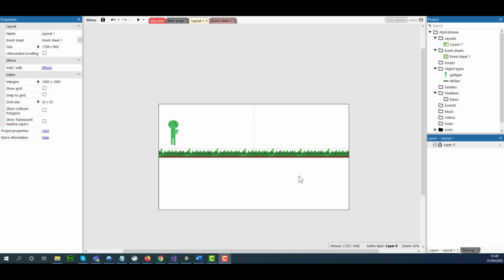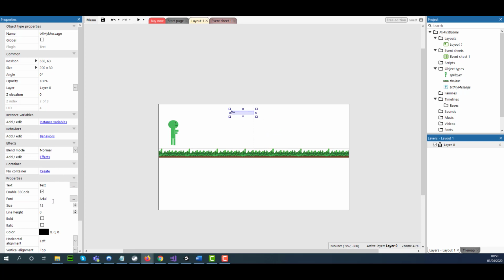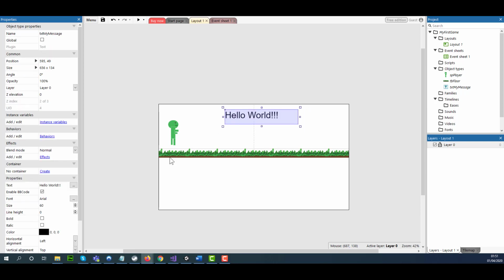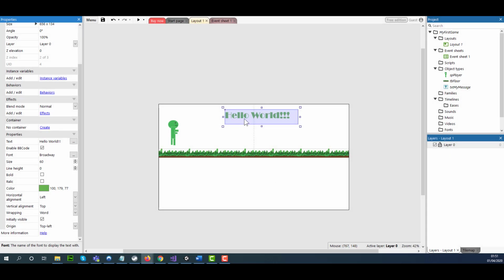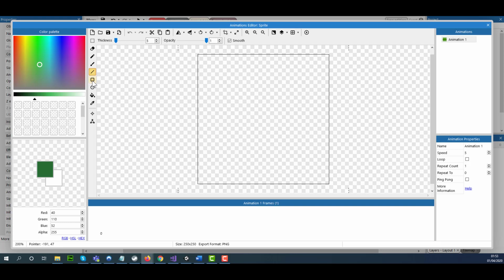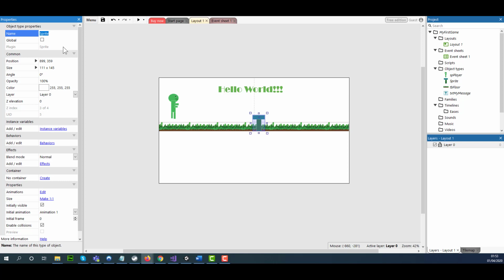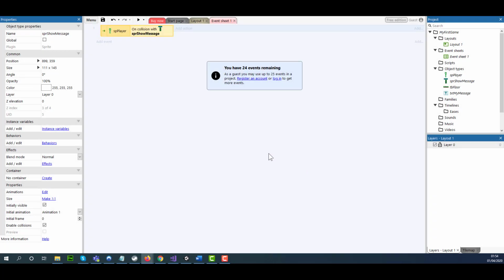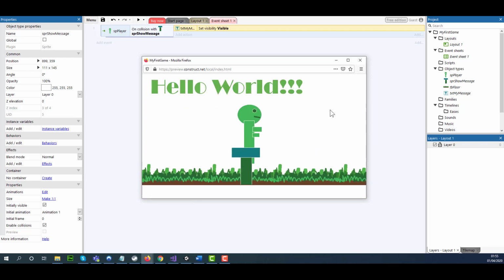Construct 3 - Lesson 3 – How to make an object visible and invisible within a 2D game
In this video tutorial you are going to learn how to make an object visible and invisible within a 2D game
Construct 3, Lesson 3, make an object visible and invisible, invisible, character, player, visible, sprite, create an action visible and invisible, video tutorial, video, how to use construct 3, how to create a video game, create a video game for free